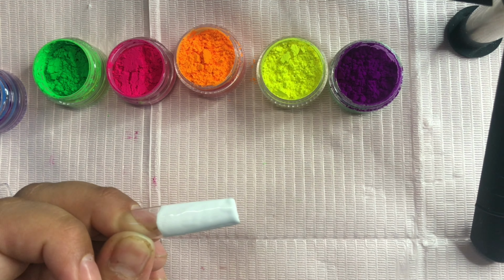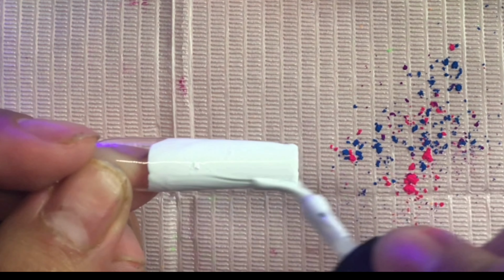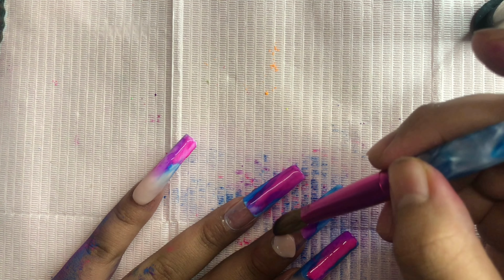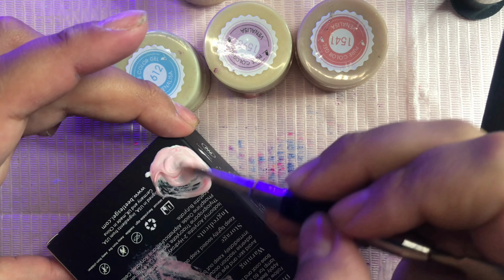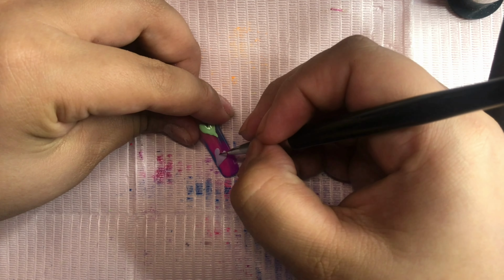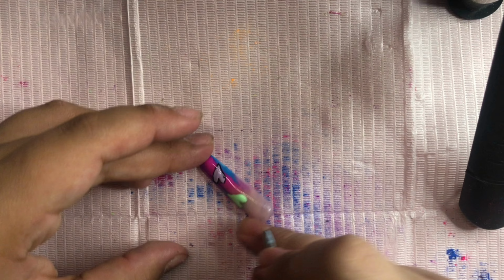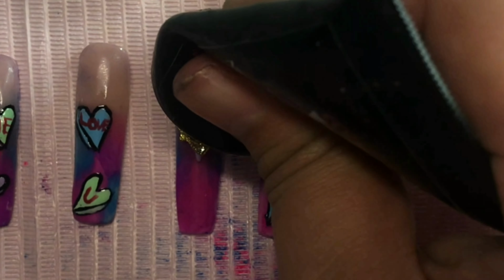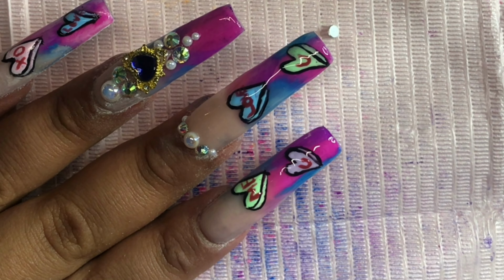Press On Valentines Nail Set | Candy Hearts | Water Color Nails